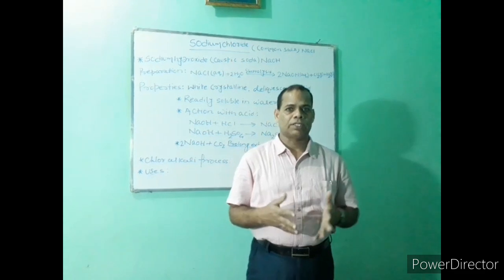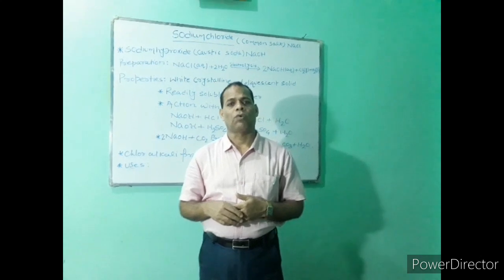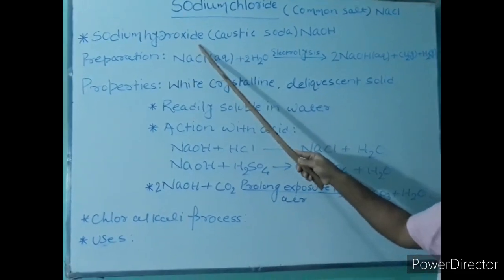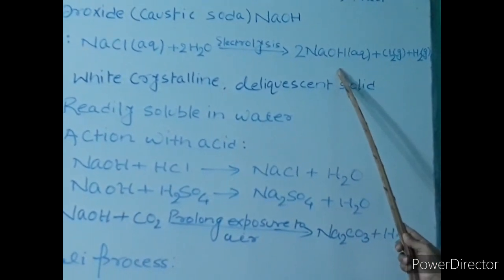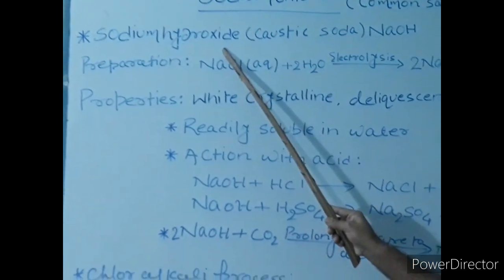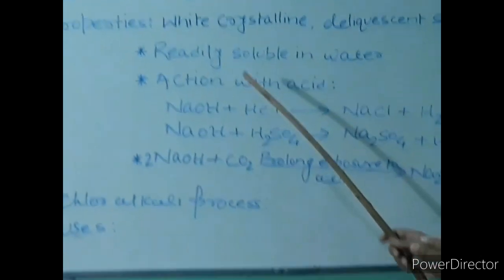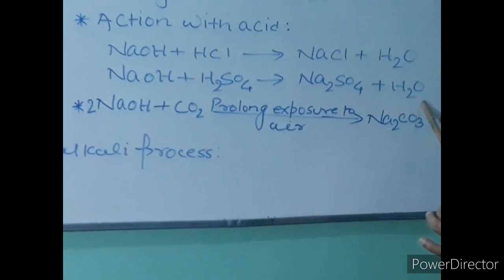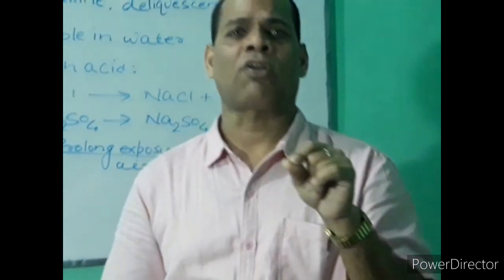Caustic soda and it's properties